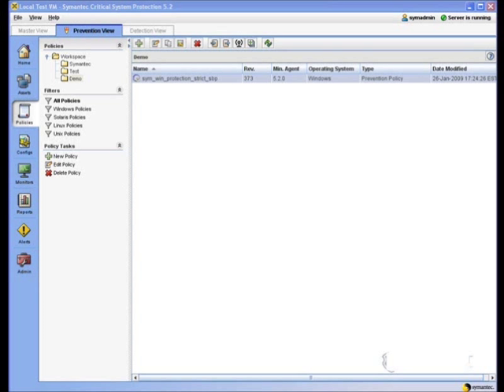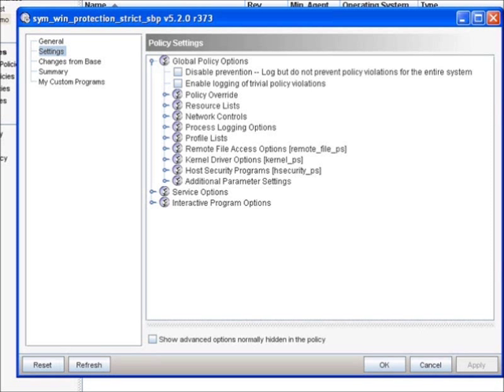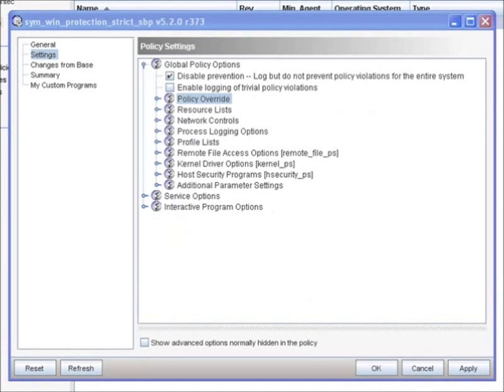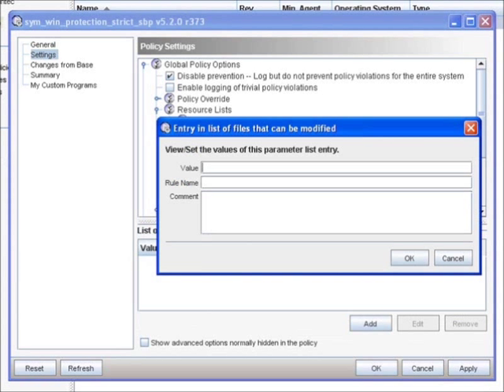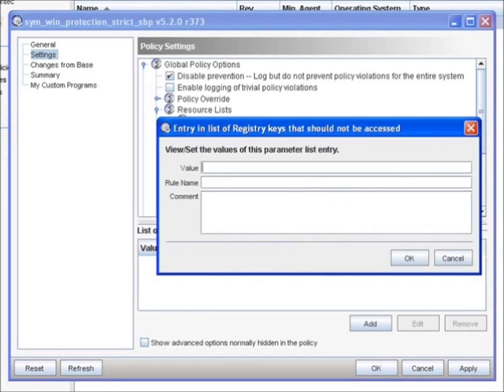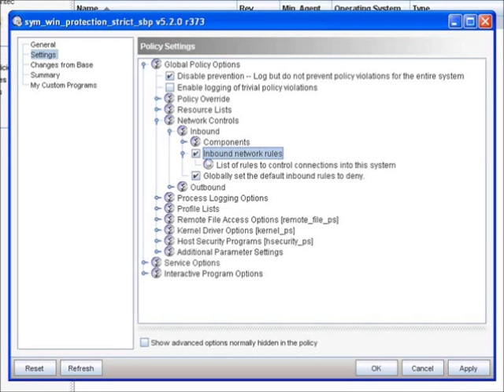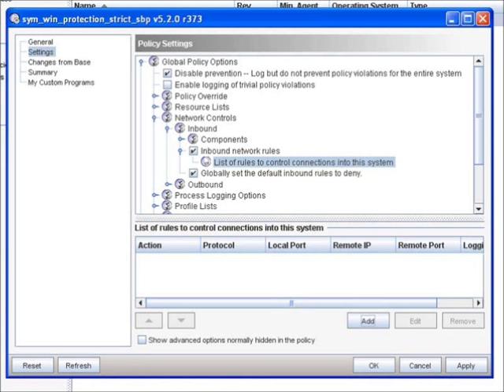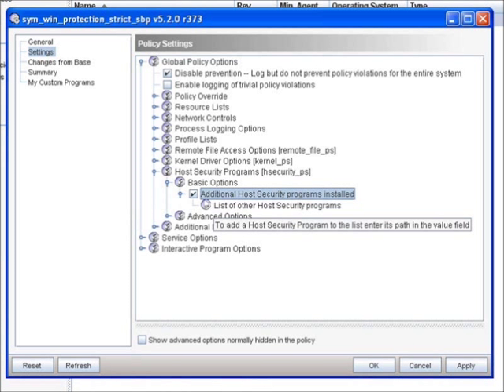Symantec Critical System Protection, Basics of Prevention Demo - Part 1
Symantec Critical System Protection, version 5.2 - Basics of Prevention, Part 1